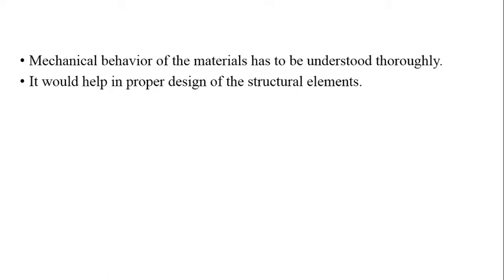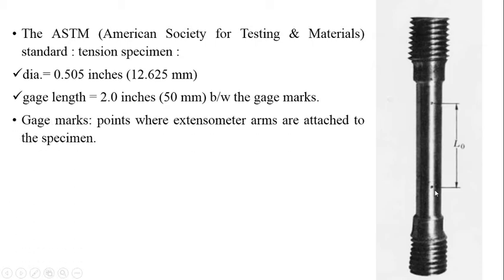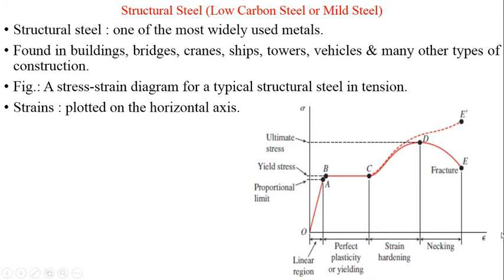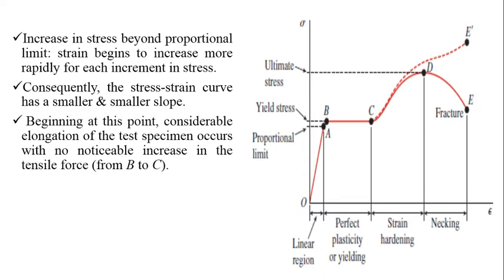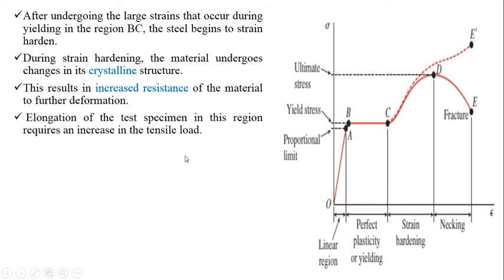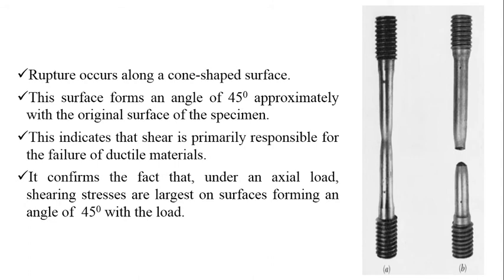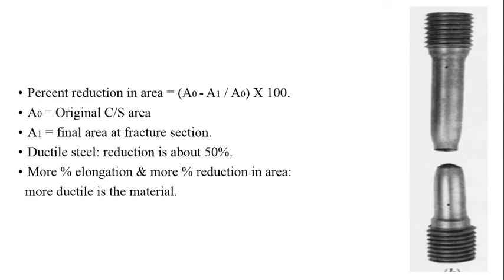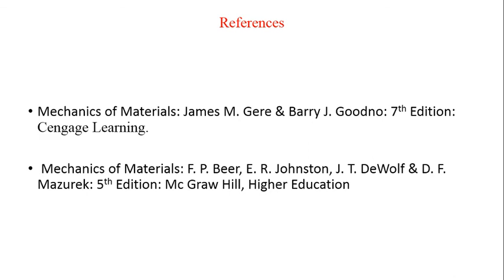Tensile Test on Mild Steel Specimen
Stress-Strain Curve for Tensile Test on Mild Steel